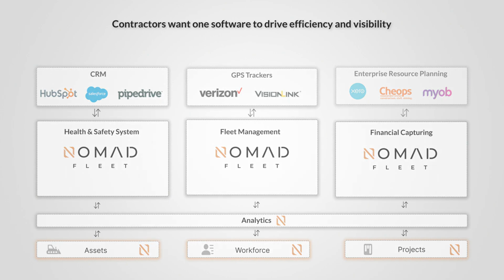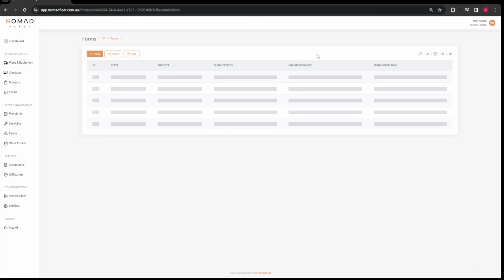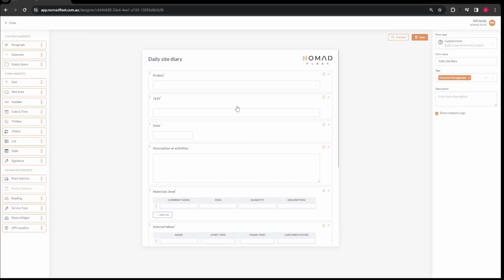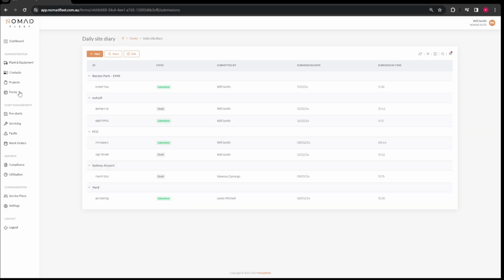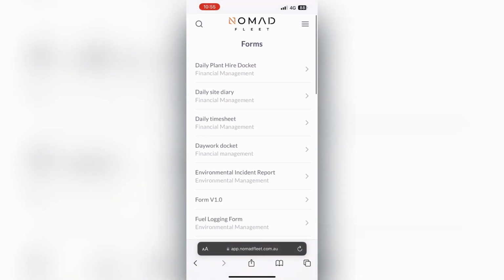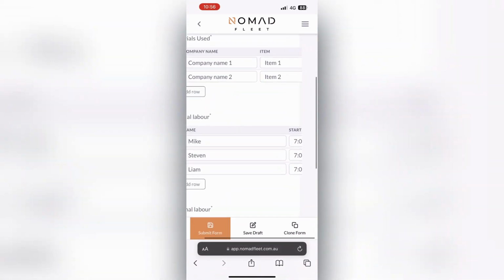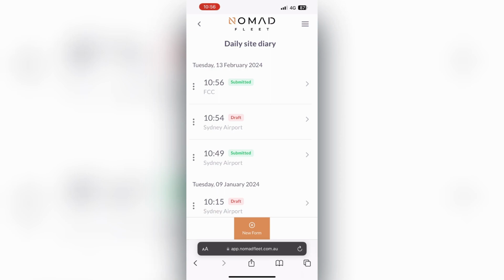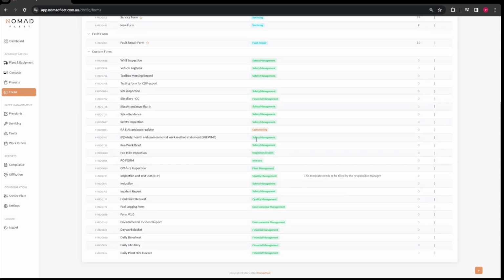Nomadhub HSEQ & Financial Capturing Overview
Nomadhub is the best operations software to simplify contractors paperwork and workflows. This video covers our HSEQ and Financial Capturing workflows.